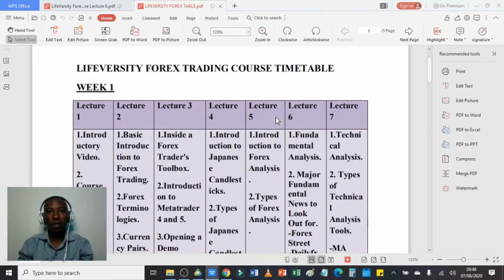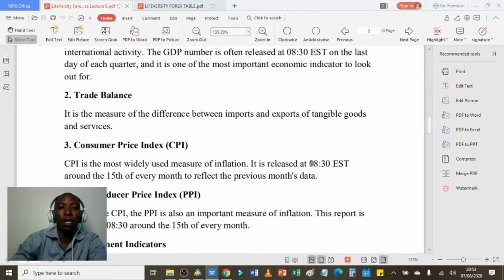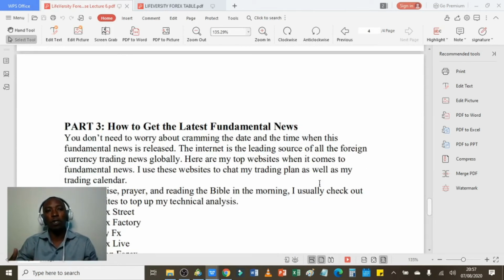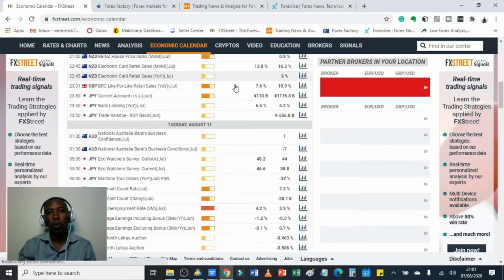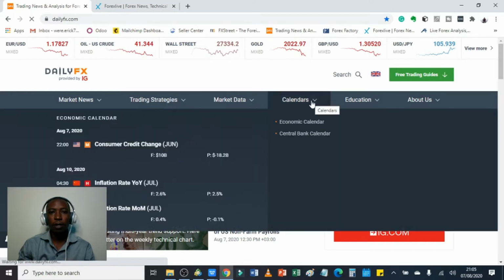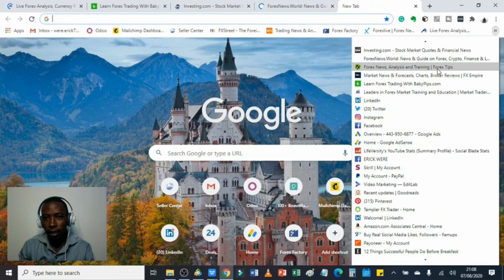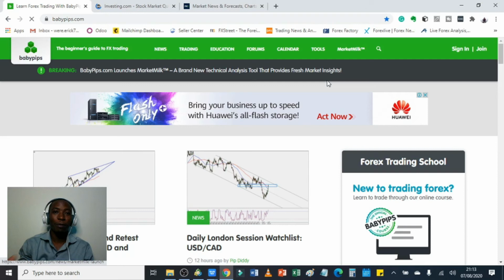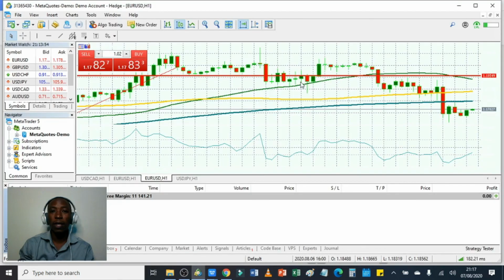Fundamental Analysis in Forex Trading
In this lecture, I reveal to you everything about Fundamental Analysis.
If you missed the introductory video and the first lectures, here are their links. Please drop everything and watch them first before proceeding with this lecture.

1.

Part 1: Fundamental Analysis
As a reminder, Fundamental Analysis is the study of how global economic news and other news events affect the financial markets. Fundamental analysis entails any news event, economic announcement, social force, Federal policy change, company earnings/news, country interest rates, and country interest rate policy.
The idea behind fundamental analysis is that if a country's current or future economic picture is strong, its currency should strengthen. A strong economy attracts foreign investments and businesses, meaning foreigners must buy a country's currency to invest or start a business there.
So, essentially, it all boils to demand and supply. A country with a strong growing economy will experience stronger demand for its currency, which in turn will work to reduce supply, and thus drive up the value of the currency. Fundamental currency traders will buy a currency pair when the economic news favors the base currency. On the other hand, they will sell a currency pair when the economic news favors the quote currency.